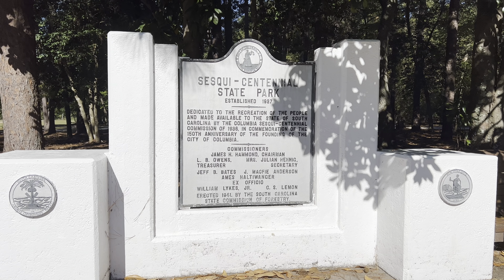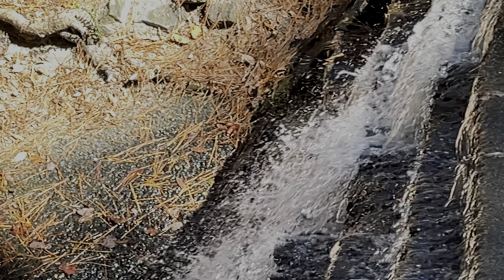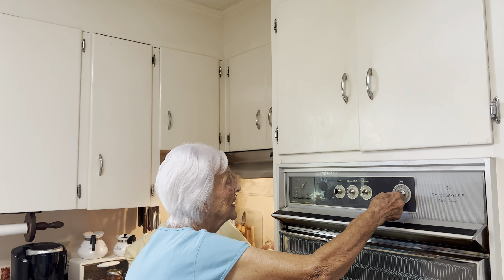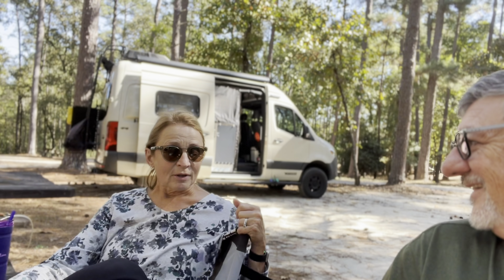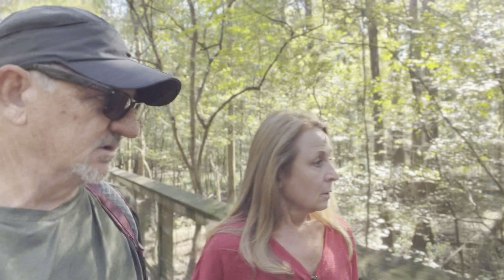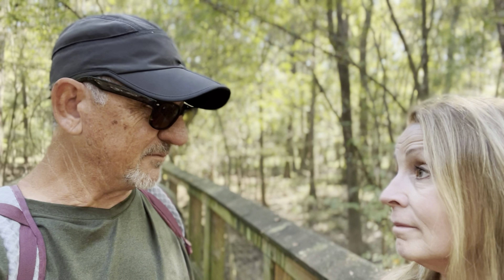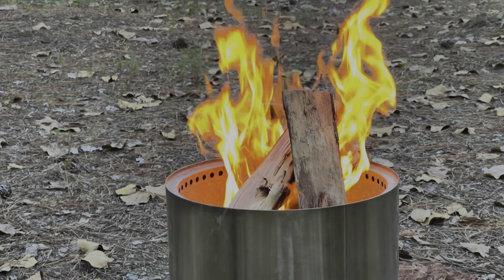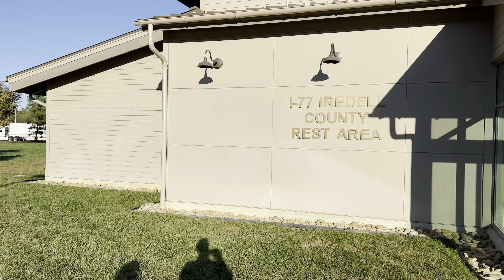Our Trip To Congaree - where we stayed, behind the scenes, thoughts about new RV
Like 100,000 other folks this year, we visited SC’s only national park recently… Congaree National Park. In this follow up video about the trip we share with you a little more about why we chose this park and what we honestly think about the negative reviews of Congaree.  We also show you around the place that we think you should camp when you’re visiting the park, Sesquicentennial State Park near Columbia, SC.

We also talk about Owen’s fuzzy memory of family events and while cooking hotdogs over the Solo Stove Lynn does some research to find a Winnebago Ekko van in stock so we can drop by and see one in person.  Why?  Well, we’re always thinking about the next chapter of our lives together and it’s time to start thinking about that next chapter.  The “Adventure” chapter has been fun this past year but as we’re getting older maybe it’s time to think about calling the next chapter “Comfort”.

Speaking of chapters… Here are the chapters for this video:
0:00 Surprisingly Beautiful Hike Around Sesquicentennial State Park
04:34 Family Visit Brought Us Here
05:30 Owen has fuzzy memories about family events
08:05 Behind the scenes from our visit to Congaree National Park
11:00 How Does Congaree National Park Compare To Other National Parks… does it deserve it’s bad reviews?
12:50 Discussion About Chapters Of Our Lives… Next Chapter “Comfort”
14:47 Cooking Over Solo Stove Fire at Sesquicentennial State Park
15:20 Heading Back Home…
15:47 One Last Stop… Maggie’s Favorite Blue Sign

LINKS TO THINGS WE USE:
Items You See Us Use In Episodes:

🏪 Our Amazon Store:
✴️ Master List On Amazon

📸 Camera Gear:
✴️ Insta360 One X Camera
✴️ DJI Osmo Action - 4K Action Cam
✴️ VLOG Camera (Sony ZV-1)

Other Items Folks Ask About:
✴️ Pop-up Room

Chapter/Segments:
00:00 Intro